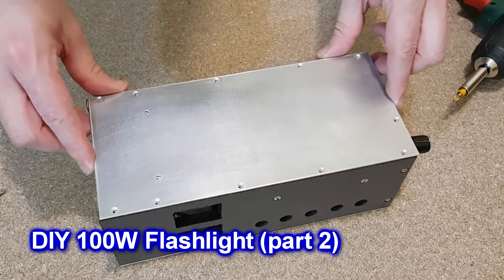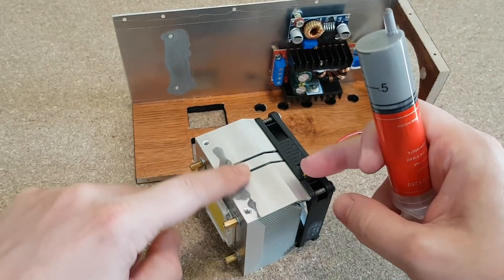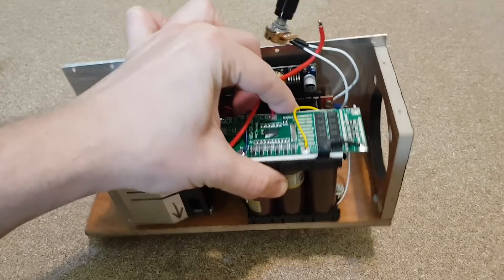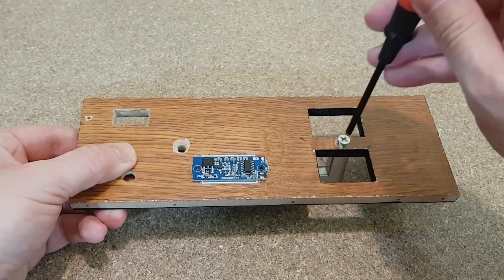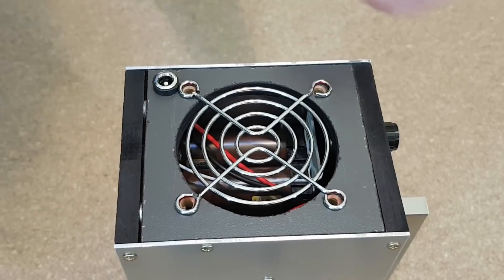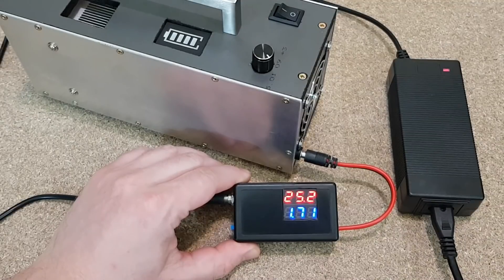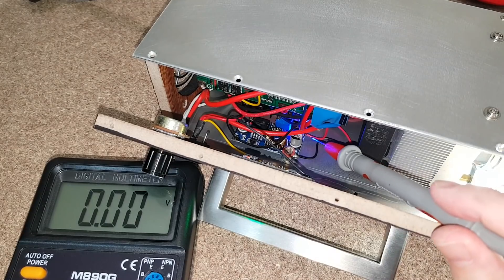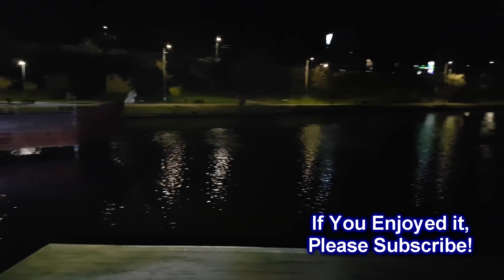DIY 100W LED Flashlight - part 2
Hello, again!
I finished the part 2 video. This project took a lot of time because it has a lot of measurements and screws. I already used the flashlight a couple of times and it's pretty good. I hope you like it too.

A big THANK YOU to all my patrons, especially to: Richard Fjellvang, David, Max Rice, Razvan Alexandru, Jacek, techge, Anthony Ortenzi.

My friend Cristian just started his Youtube channel - Cristian DIY. If you enjoy building stuff or you just like to watch DIY videos, take a look at his channel

Components list:
100W LED
LED lens/reflector
1K potentiometer
HG2 18650 li-ion cells
6S BMS
6S battery indicator
25.2V charger
150W boost converter
XL4005 buck converter
Rocker switch
5.5x2.1mm DC connector
18650 holder 3 cells
M3 standoffs 300pcs
Hot Air Gun